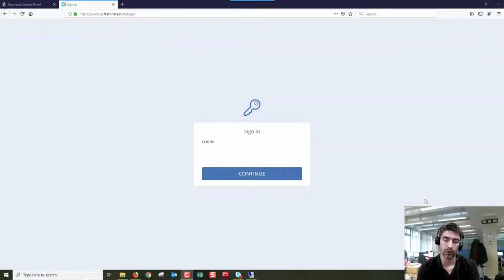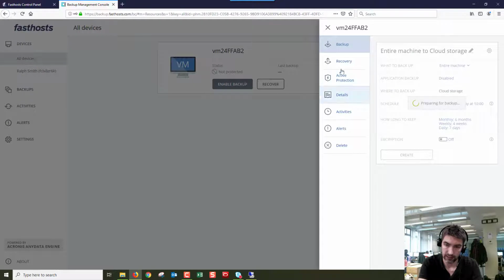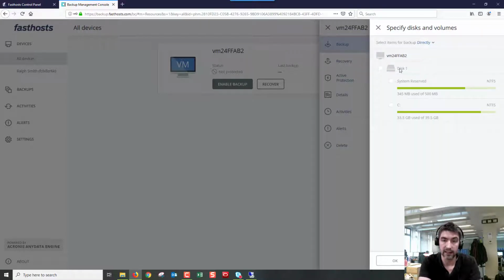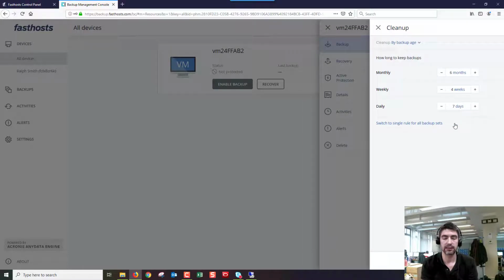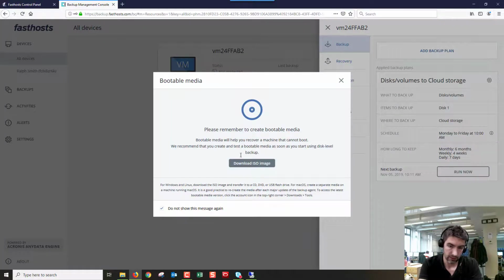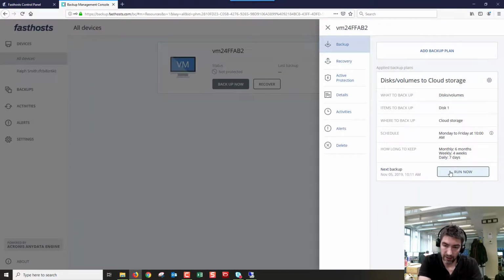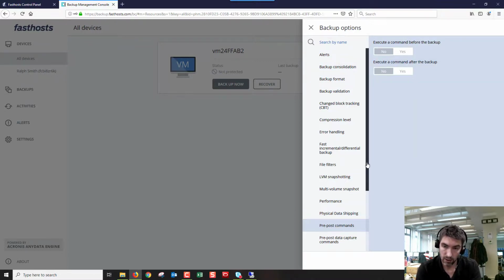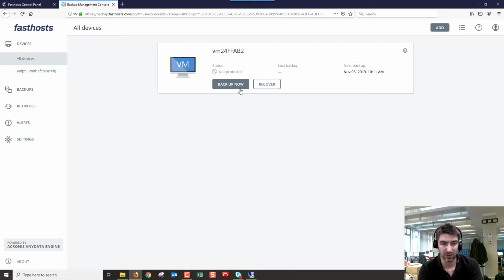How to backup a server or workstation with Fasthosts Cloud Backup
This video will show you how to run a backup on your device after you've installed the backup client on the device you want to back up. How you install the client will depend on the type of device you have, use this guide to select the correct device:

If you have any questions or feedback, please contact our 24/7 support team. There are 3 ways to contact support:

(You must be logged into your account and chat is available Monday - Friday 09:00 - 18:00 GMT)

(24/7 and you must be logged into your account)